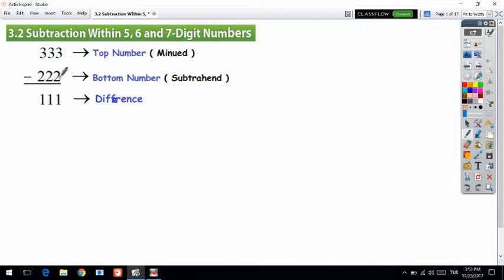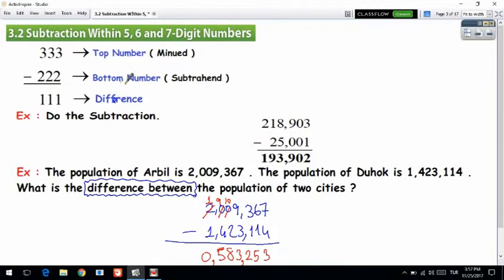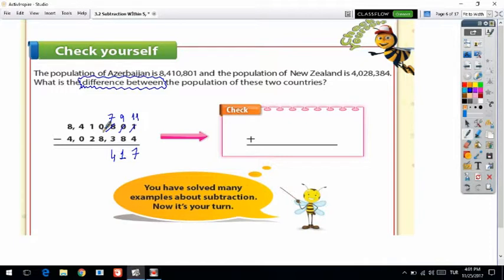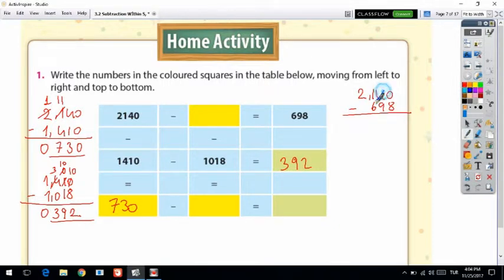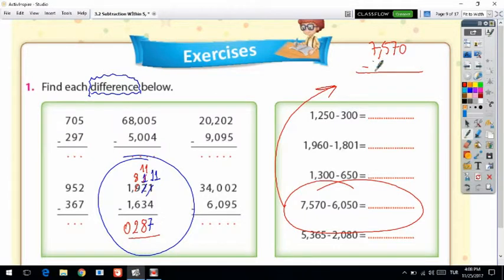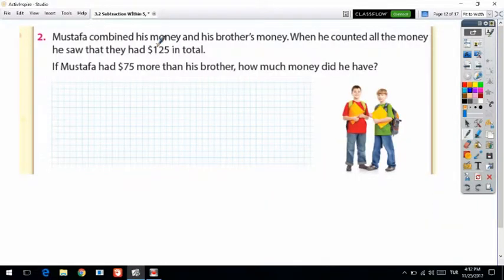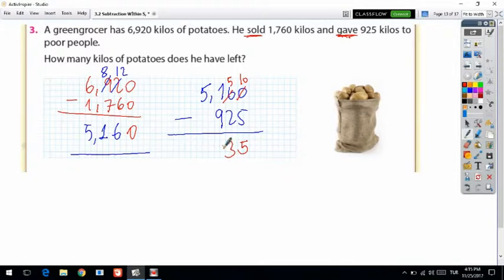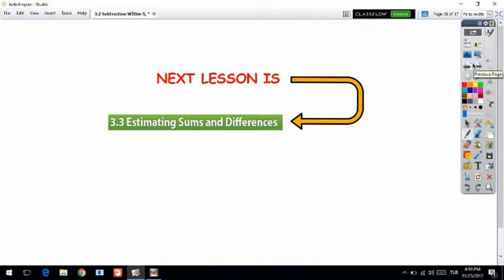3.2 Subtraction Within 5,6 and 7 Digits Numbers